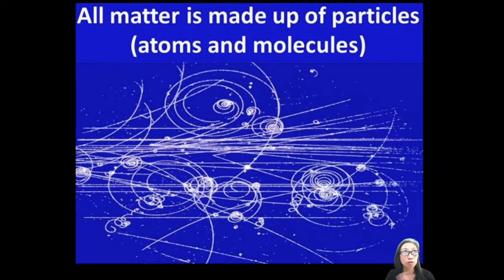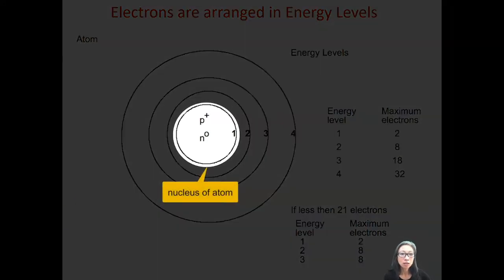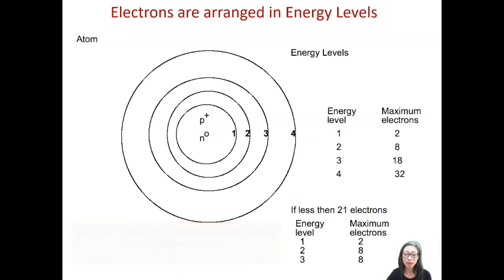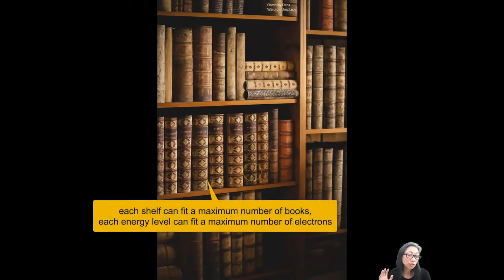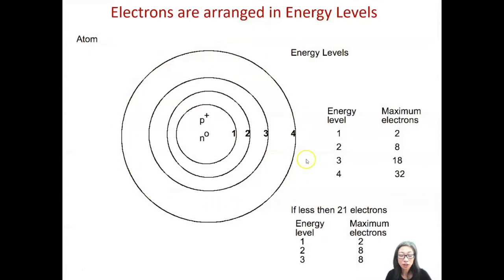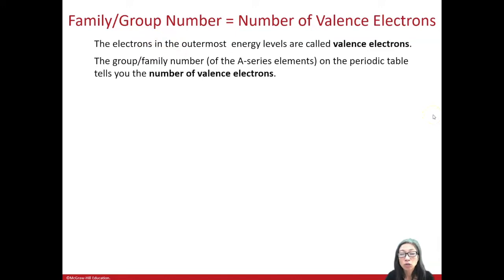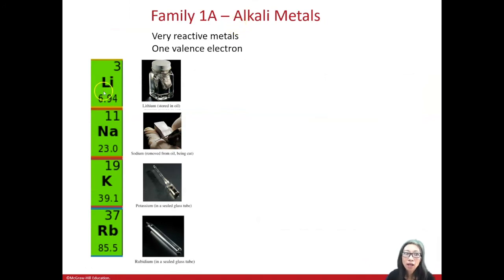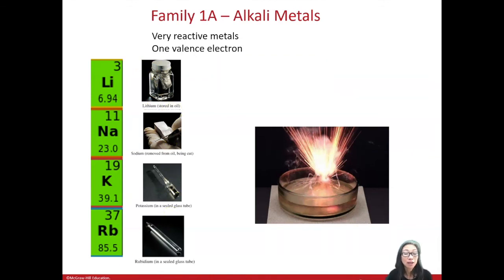Atom Structure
4.1 Lecture
Bohr Model of Atom
Energy Levels
Valence Electrons
Family/Group Number
Alkali Metals